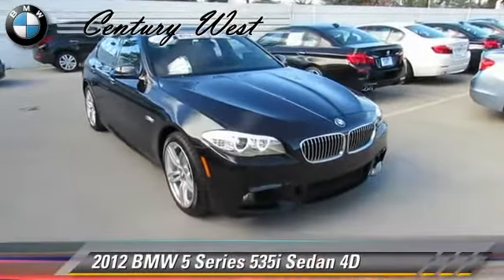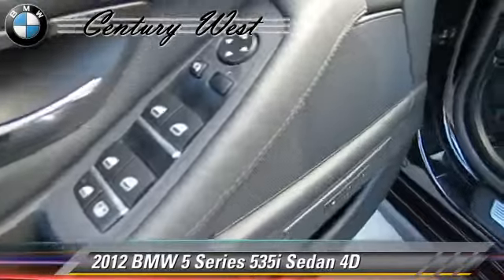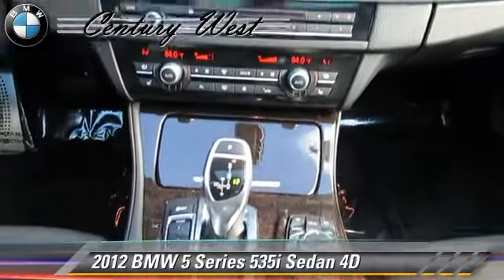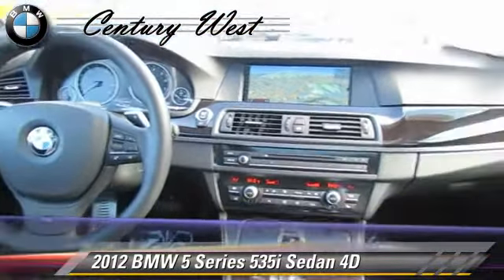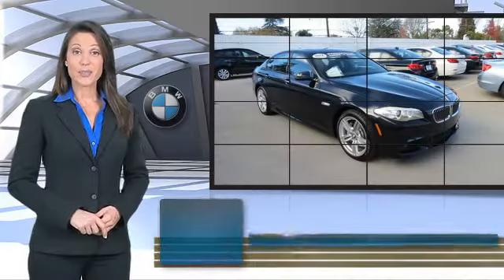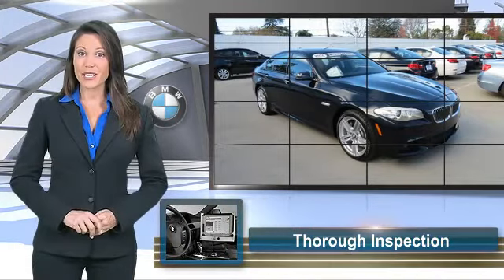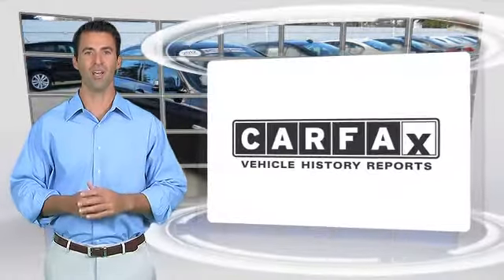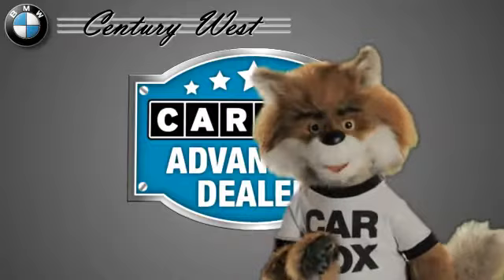Century West BMW, North Hollywood CA 91602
[DFIN:2:2622629:I:582A541D:e48b0413097b8cfbc8ff6ba3d2a24f07]